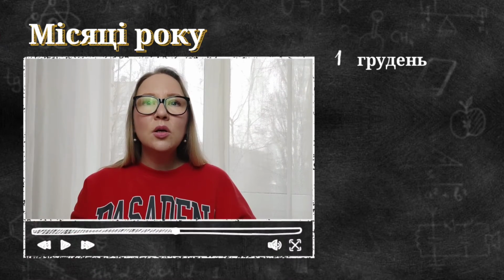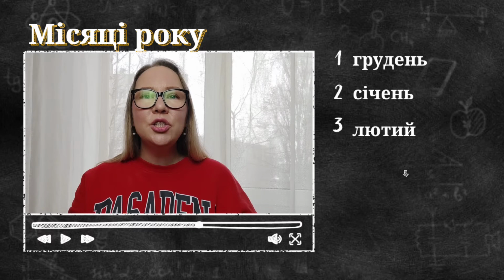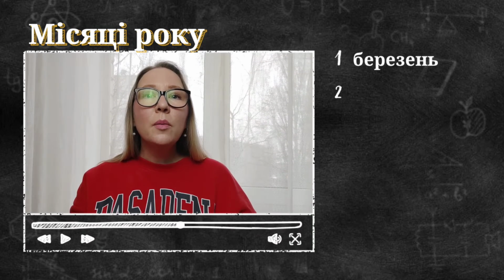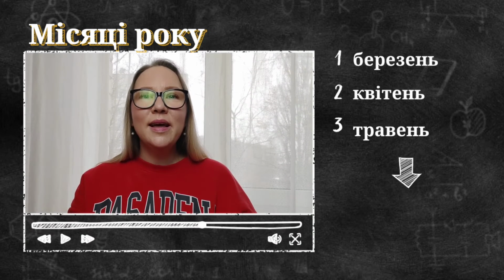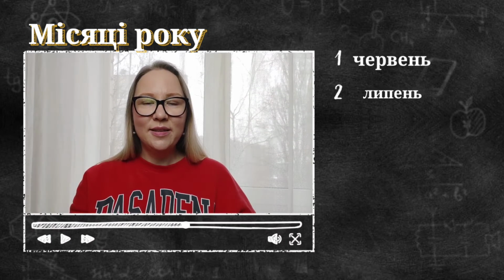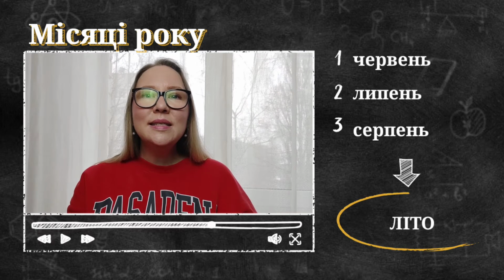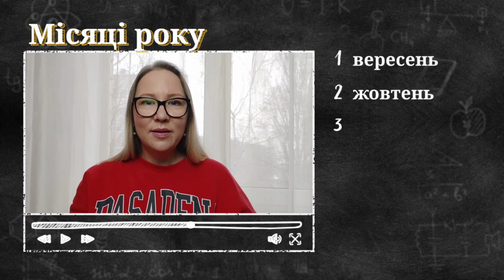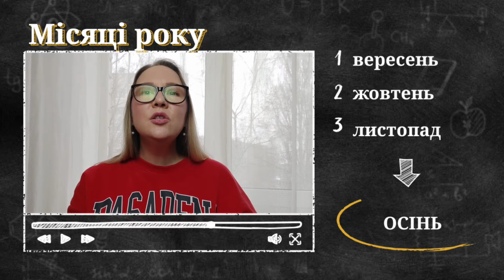The Months of the Year in Ukrainian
Hello guys! Вітаю!
Let's start to study Ukrainian for complete beginners! Today we are going to talk about the months of the year in Ukrainian.

I hope you enjoy my lessons 😀